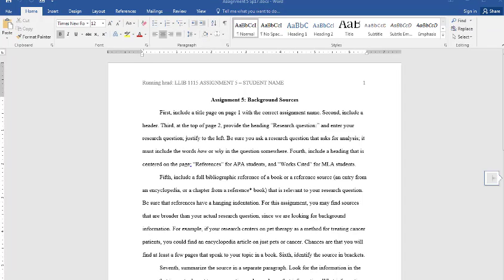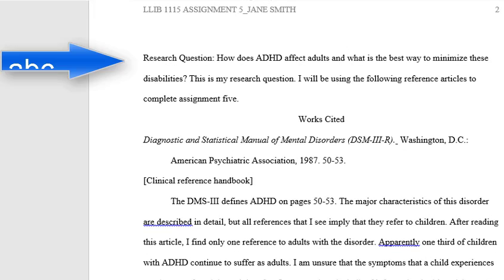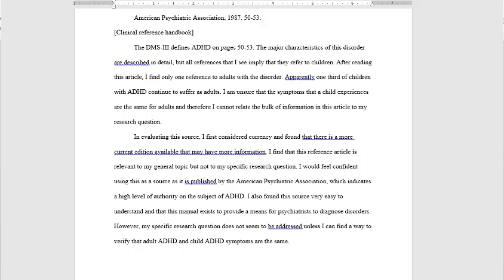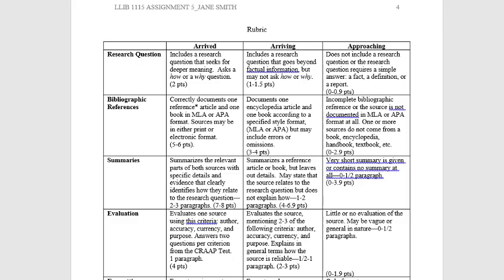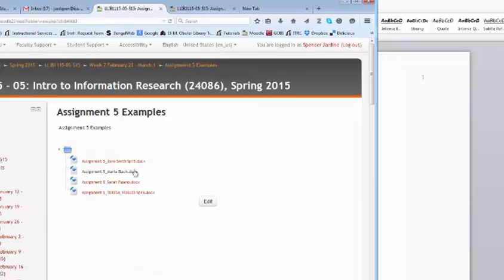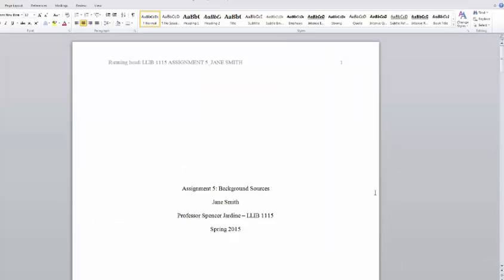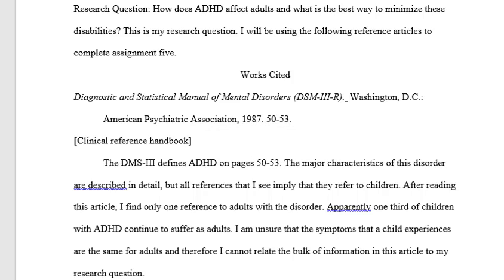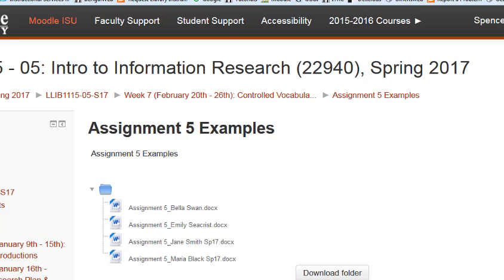Assignment 5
Instructions for LLIB 1115 Assignment 5.